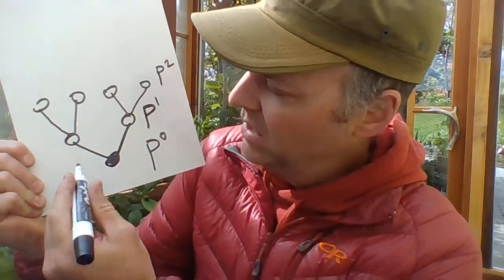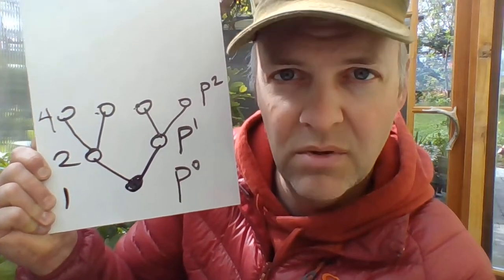Fractal Math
Use fractals to make predictions/estimations about future situations